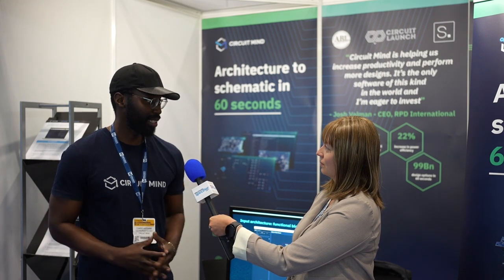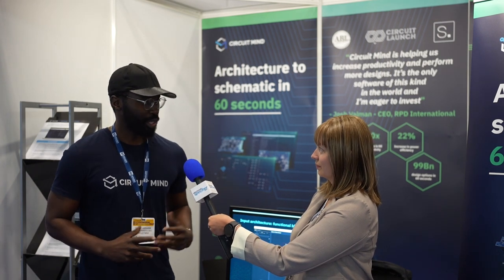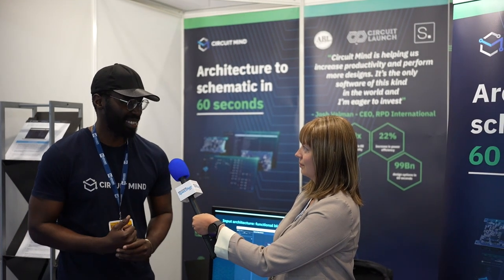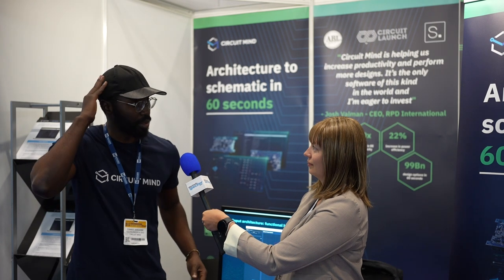Circuit Mind at The Engineering Design Show 2023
At the Engineering Design Show 2023, Tomide Adesanmi Co-Founder and CEO at Circuit Mind talks to Electronic Specifier Managing Editor, Paige West about who they are, what they do and how the show went for them.